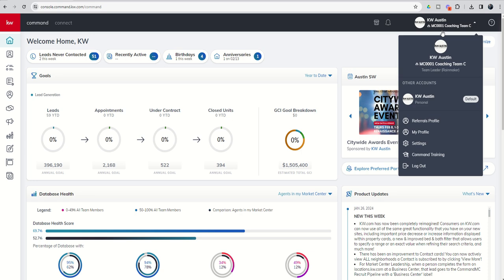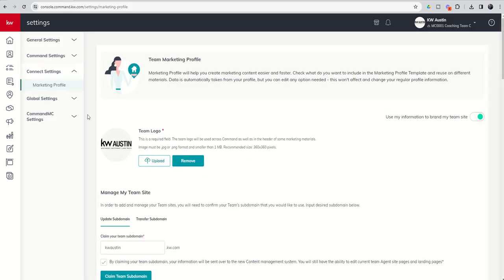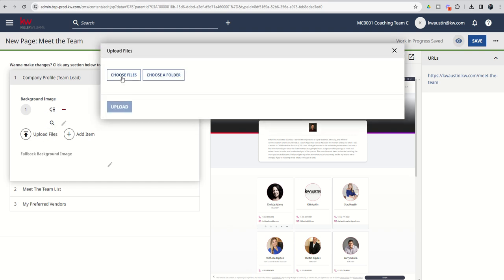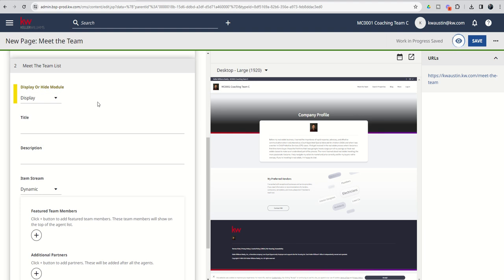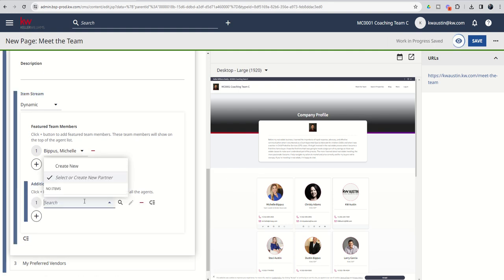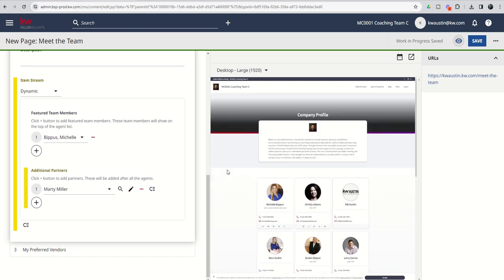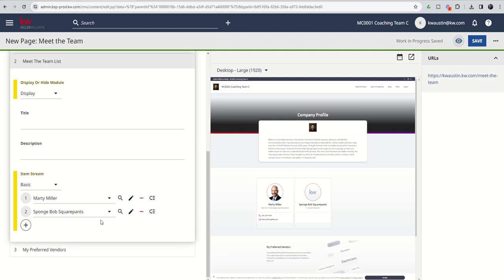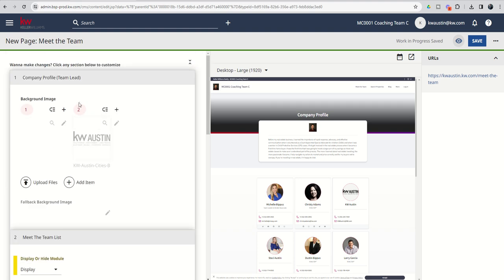KW Command 66 Day Challenge 8.0 - Day 61 Customizing the Meet The Team Page on Your Team Agent Site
Now that we introduced the "Teamification" of Agent Sites with Teams having their own Marketing Profile and Website, it's time to start making edits to those Team Site pages starting with the Meet the Team Page.  This page is automatically included in all KW Team Sites.  Watch this short video to learn how to make edits to your Meet The Team background photo.  You'll also learn how to order the Agents included on the page and how to add new Agents that aren't listed.  You'll also learn the difference in dynamic and basic layouts and finally the ability to add Vendors shows up on Team Sites as well (check out Day 55 for more details on how to set this up).